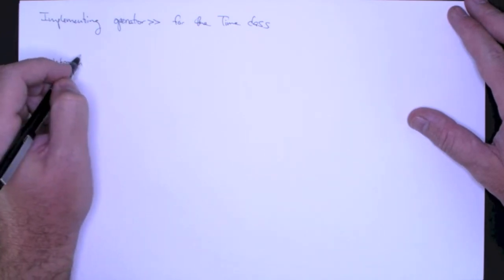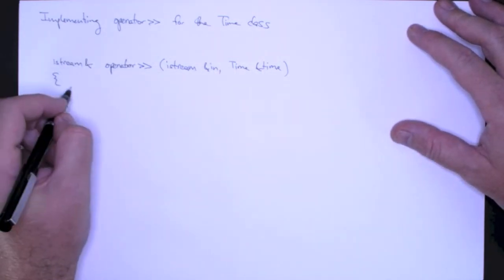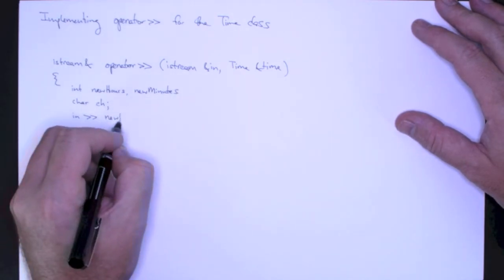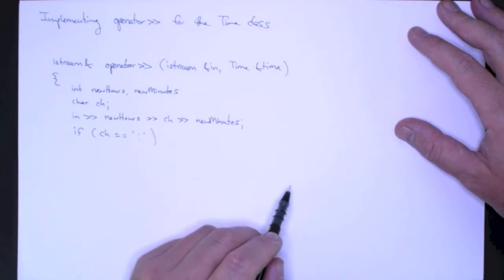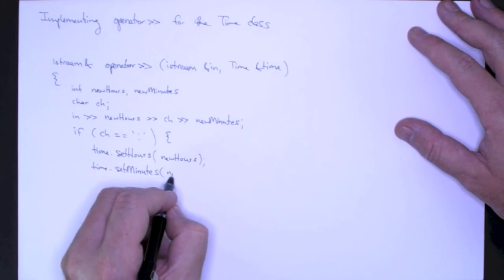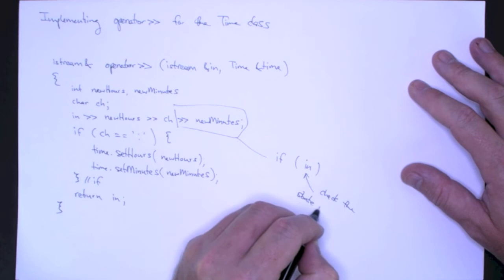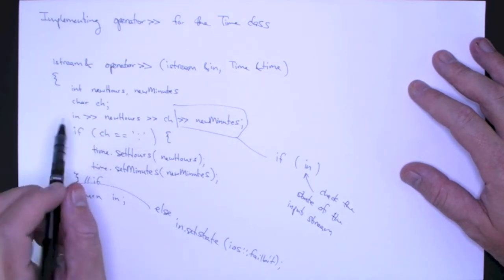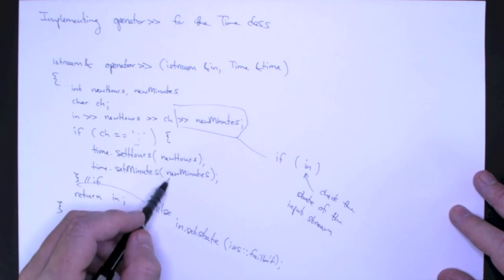Implementing the Stream Extraction Operator